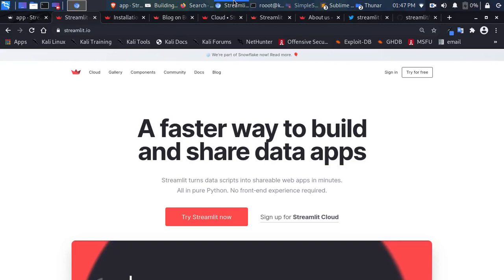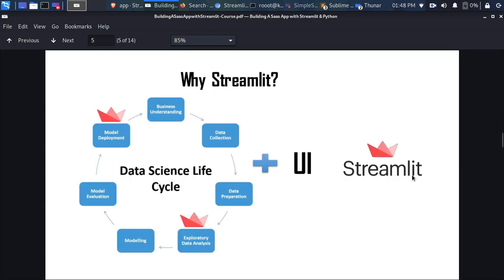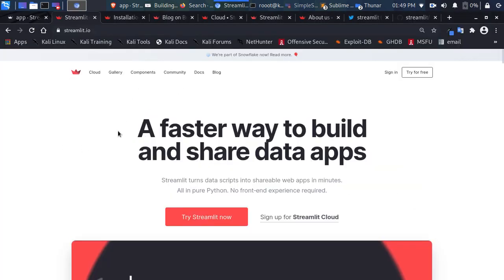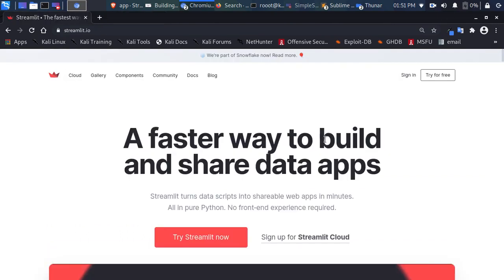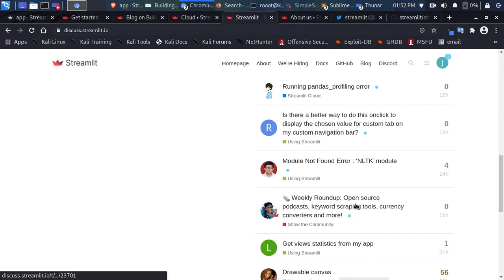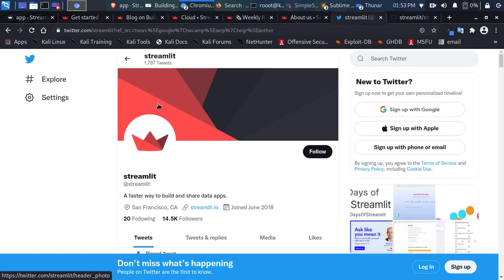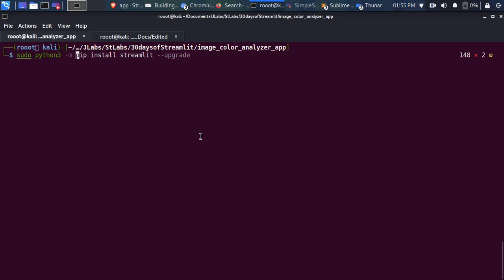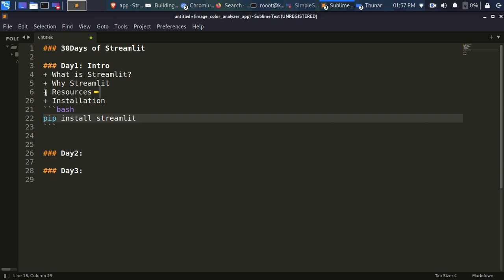30DaysofStreamlit -Overview of Streamlit (What and Why?)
⚡30DaysofStreamlit⚡ : Day 1: Intro, Overview of Streamlit

In 30DaysofStreamlit,we will explore and build several streamlit apps using python and streamlit. We will be creating this series as a means to explore the various features of streamlit and python. Build something with streamlit and share everywhere with the tag

Getting Started with Streamlit Book

J-Secur1ty JCharisTech